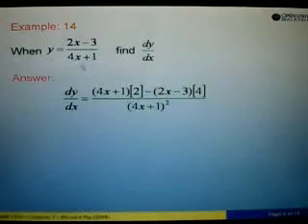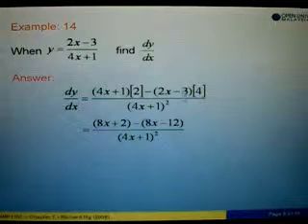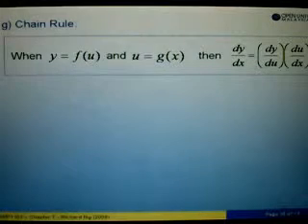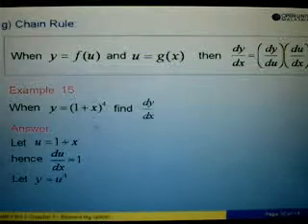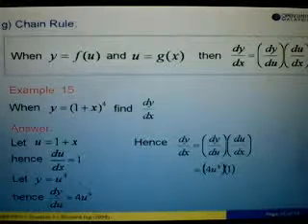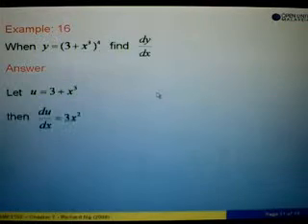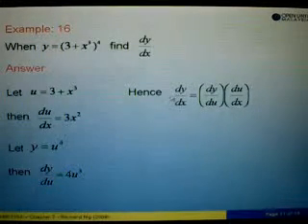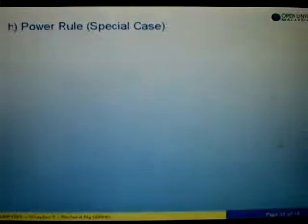Chapter 7 - Part 4